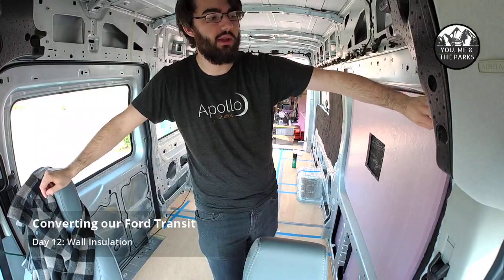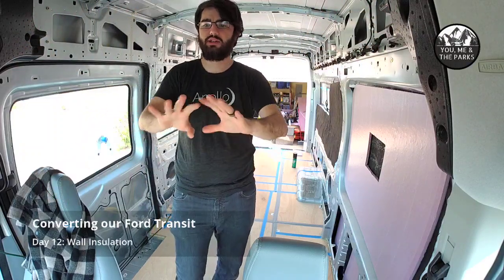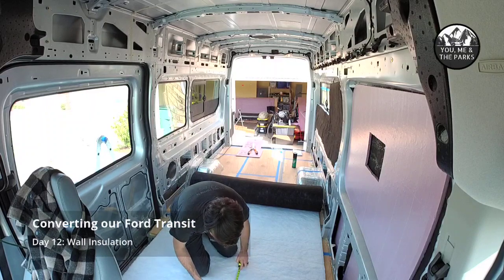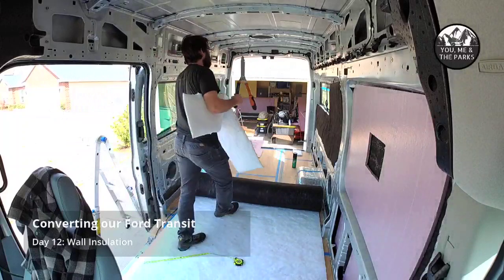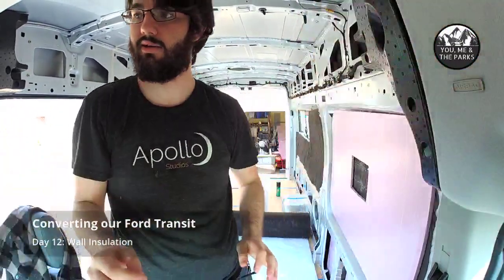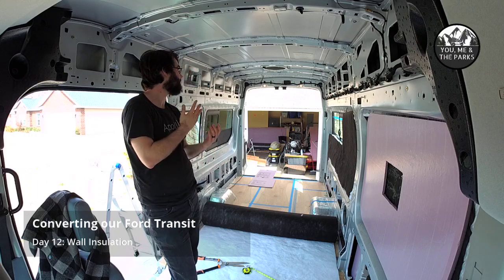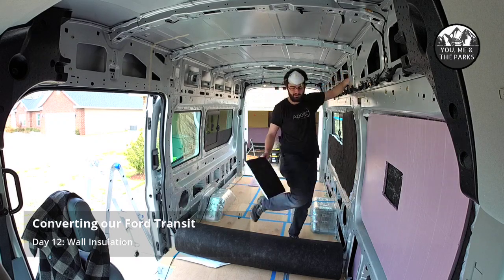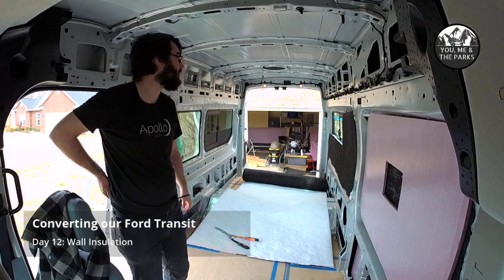Converting our Van LIVE Day 12: Wall Insulation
We got a 2015 Ford Transit van and are converting it to our home! We’re live-streaming the entire process so you get an idea of what goes into the conversion process.

LIVE Day 12: Wall Insulation

THE VAN & GEAR
2015 Ford Transit 350 HD

Appliances
Stove Top
Water Heater
Cell Signal Booster
Heated Floor

Materials
80/20 Frame
Cross Nuts

Camera & Video
Primary Camera - Sony A7ii
Lens 1 - Rokinon 14mm
Lens 2 - Rokinon 85mm
Stabilization Gimbal
Main Mic
Mobile Mic
Microphone to USB

CREDITS & DISCLOSURE
Please note that some of the links above are affiliate links, and at no additional cost to you, we will earn a commission if you decide to make a purchase after clicking through the link. Please understand that we have experienced all of these companies, and we recommend them because they are helpful and useful, not because of the small commissions we make if you decide to buy something through my links. Please do not spend any money on these products unless you feel you need them or that they will help you achieve your goals.